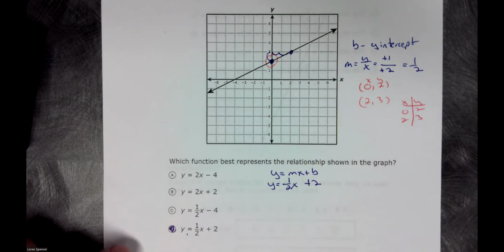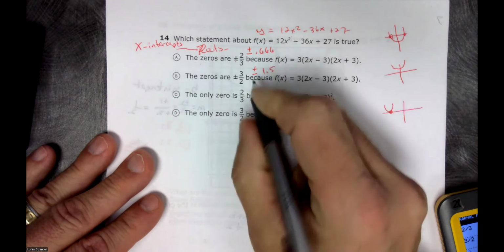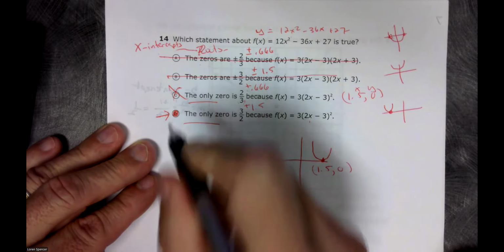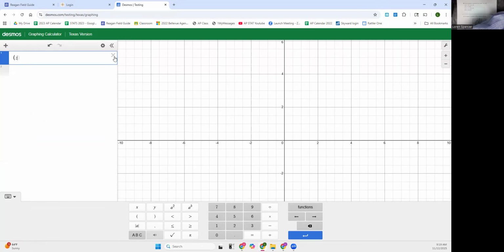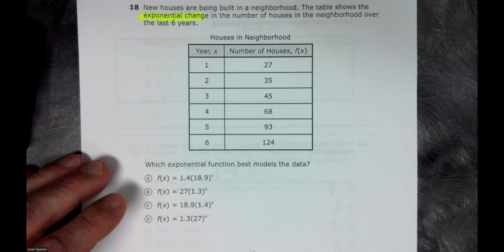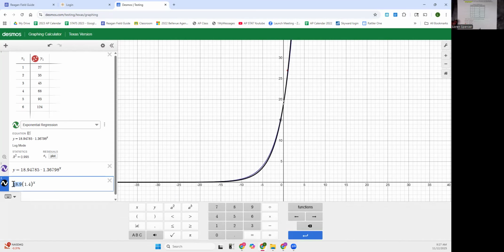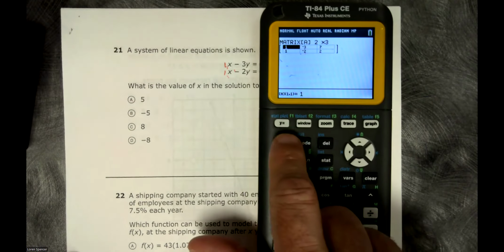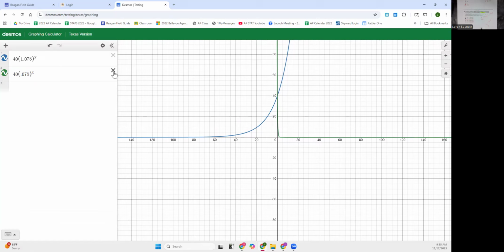2023 Algebra 1 STAAR Practice Test Problems 12 to 22